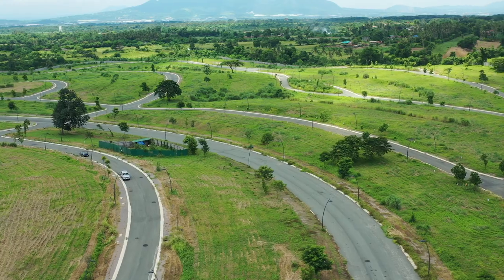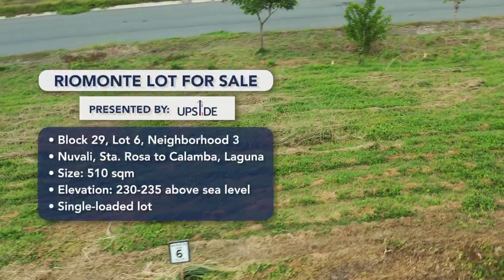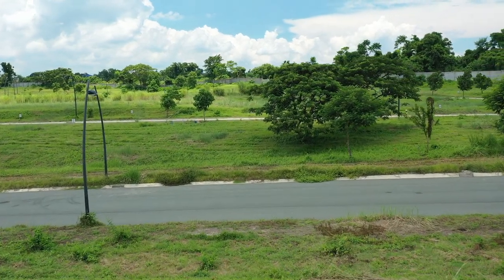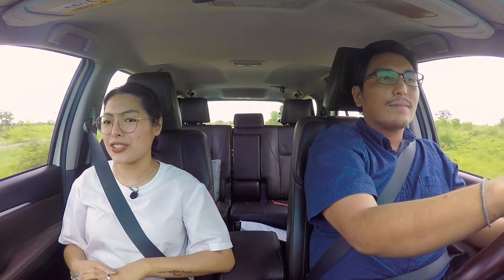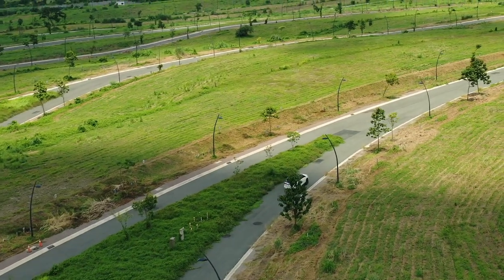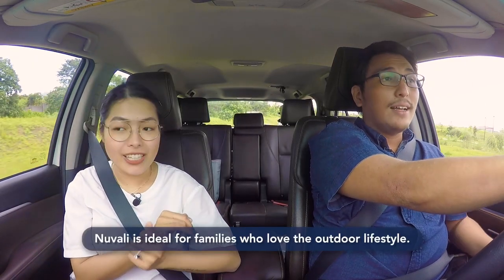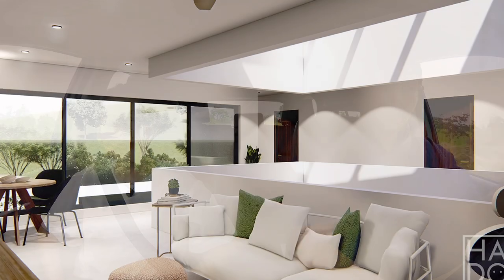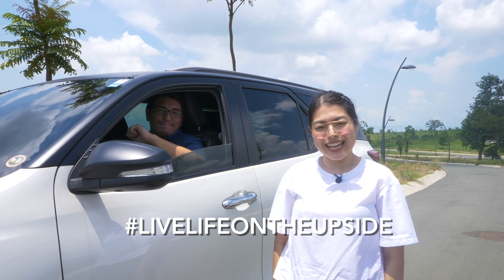Life in Nuvali | Riomonte Nuvali Lot for Sale & Building Green Homes with HADO Architects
**SOLD** We have other Nuvali lots for Sale. Let us help you find your next home here in Nuvali.

If you're looking to relocate from the city and ready to embrace suburban living, Riomonte in Nuvali totally fits the bill! Join our resident host, Jacque, as she shows us around this new village in Nuvali developed by Ayala Land Premier. The best part? We asked Architect Manolo Guanzon of HADO to tag along with us so their team can design a sustainable green home specifically made for the lot!

PROPERTY SPECS:
Lot for Sale in Riomonte, Nuvali, Sta. Rosa to Calamba, Laguna
Size: 510sqm
Single-loaded lot

Mitor V. Alipio
PRC #008311